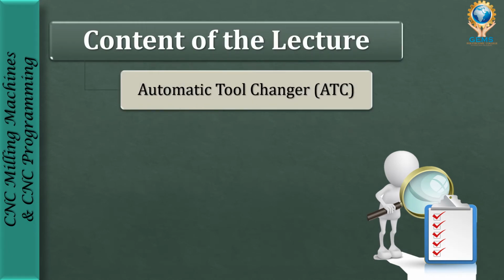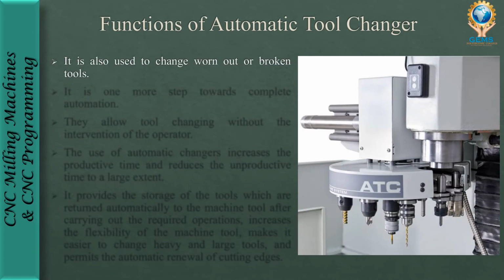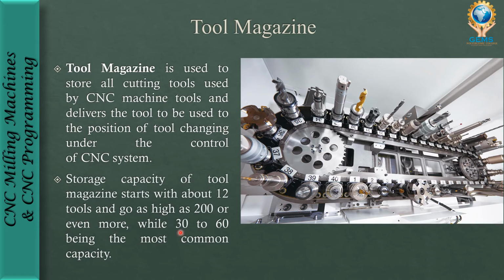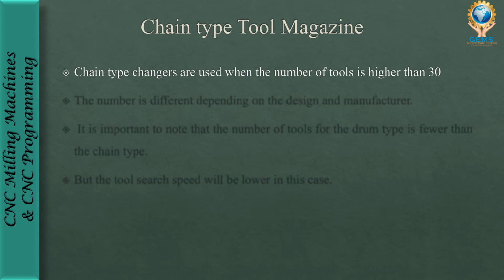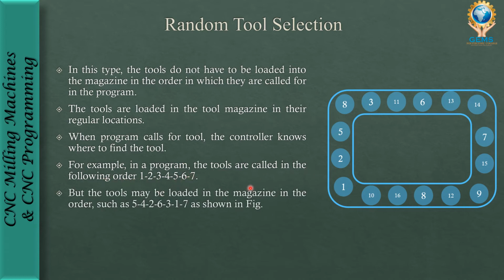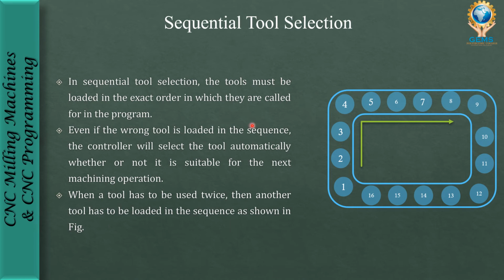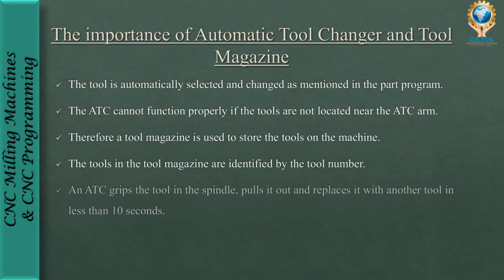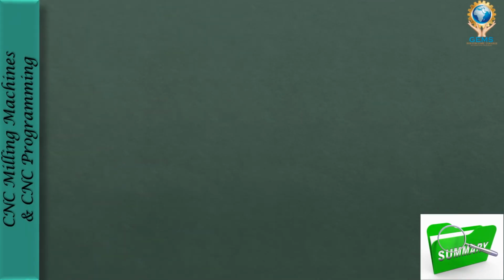AMP Lecture 22 Automatic tool changer and tool magazine